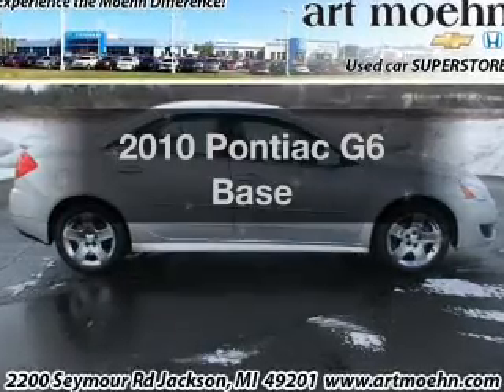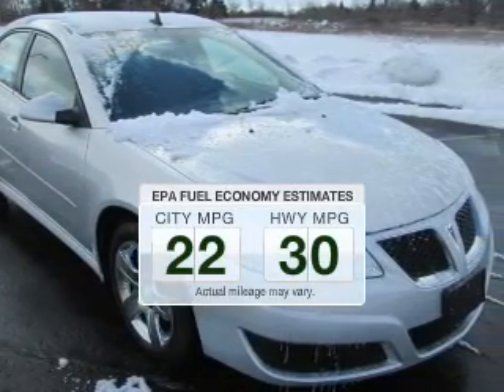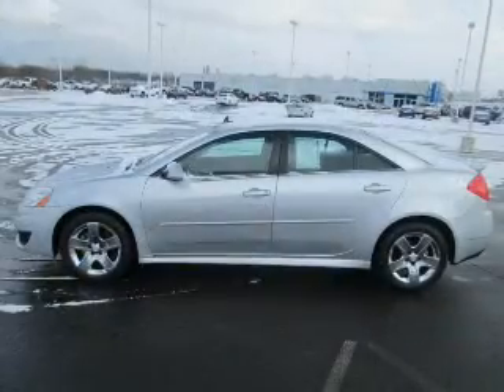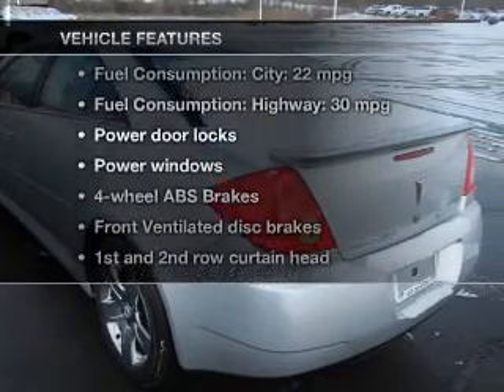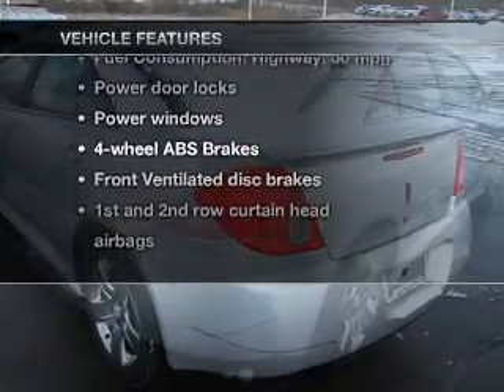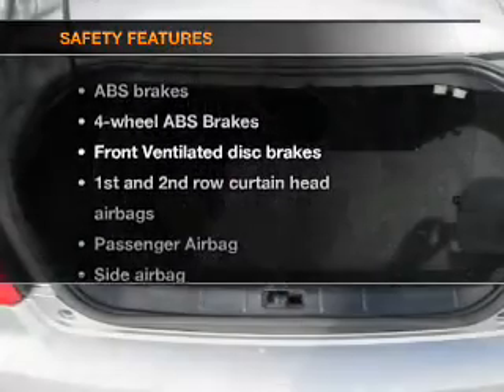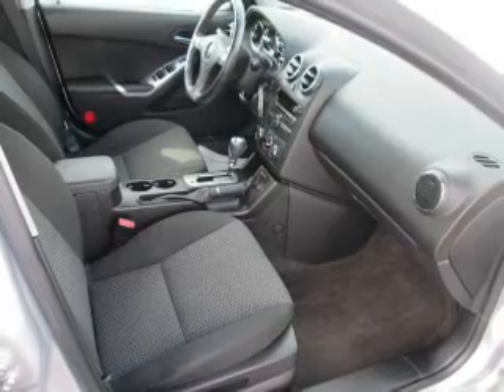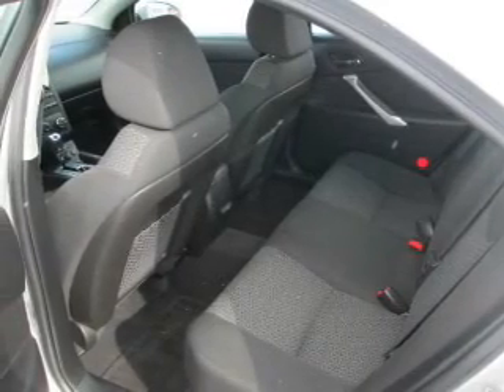2010 Pontiac G6 - Jackson MI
Find Similar Vehicles:
Year: 2010
Make: Pontiac
Model: G6
Trim: Base
Engine: 2.4 liter inline 4 cylinder 16 valve
Transmission: 4-Speed Automatic with Overdrive
Color: Quicksilver Metallic
Mileage: 50881
Address:
2200 Seymour Road